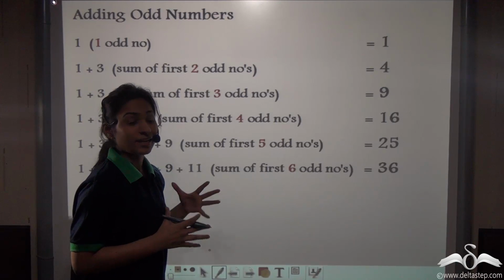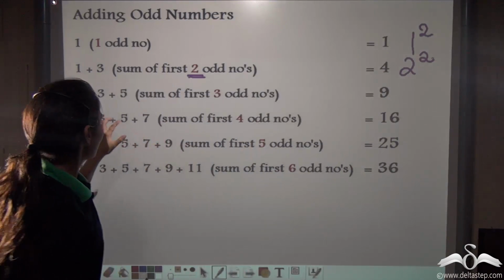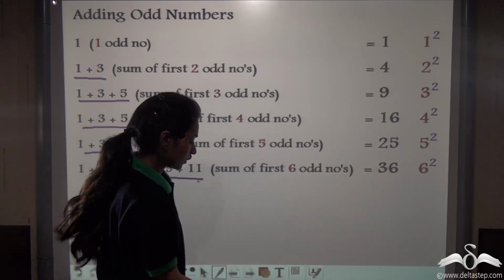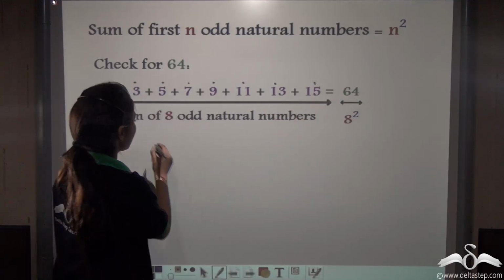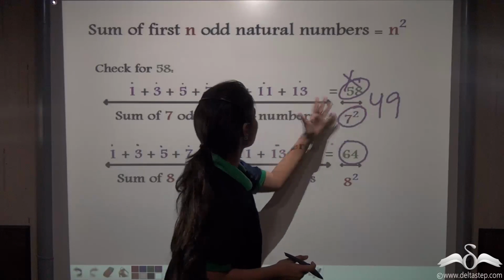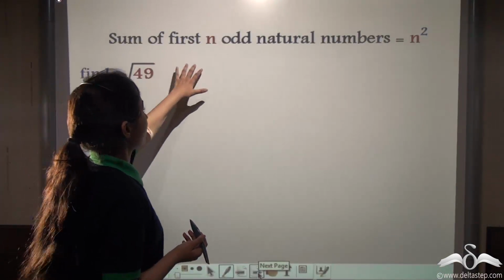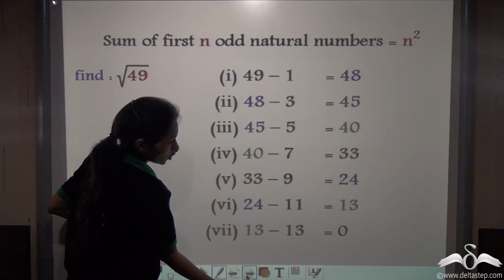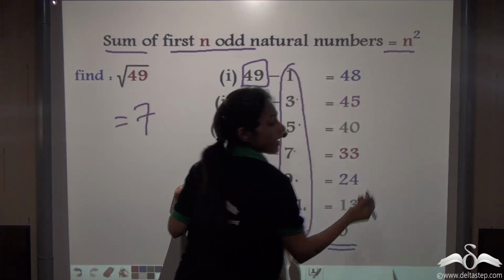Fun with Squares I